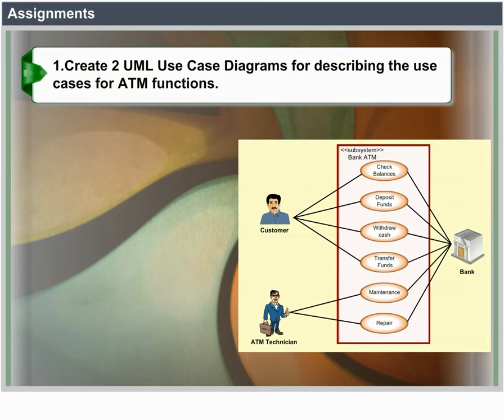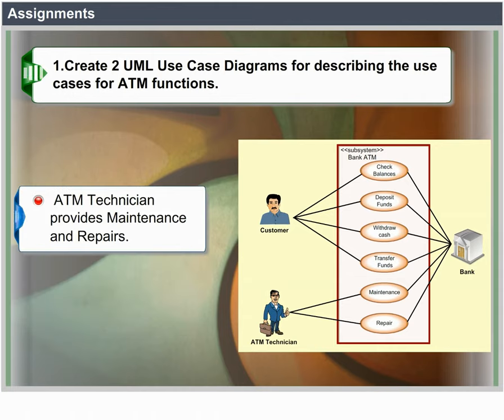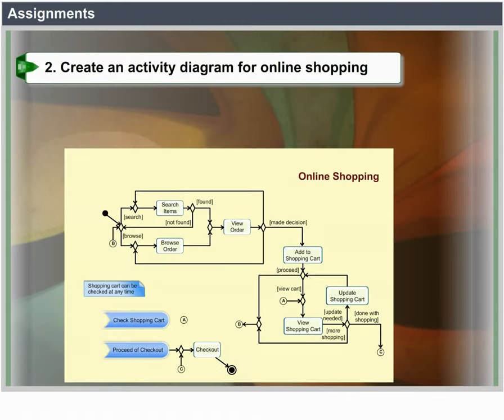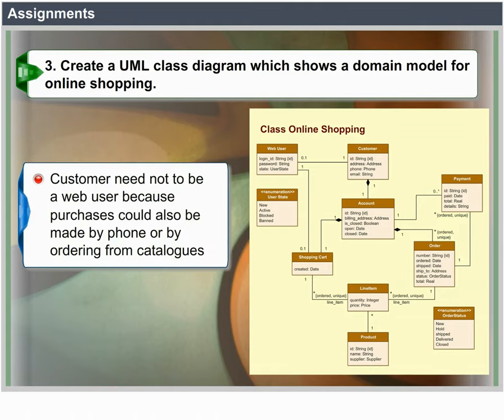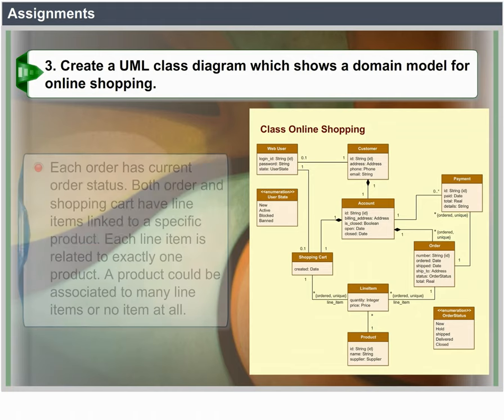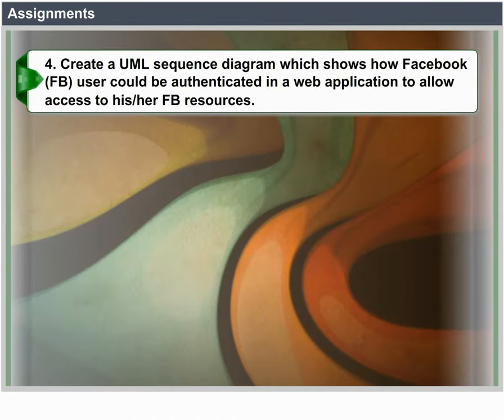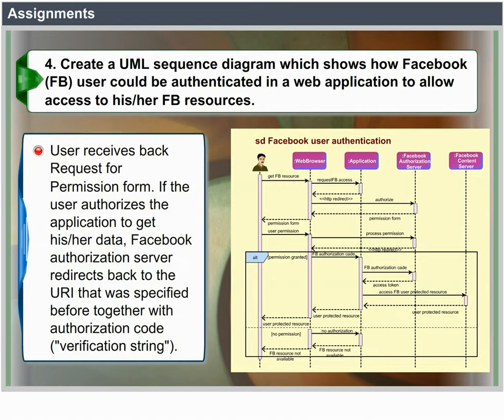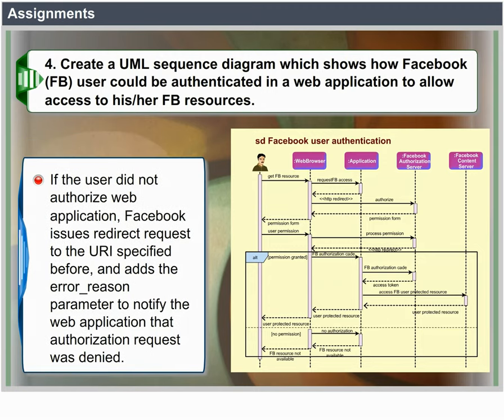UML 7 Assignments